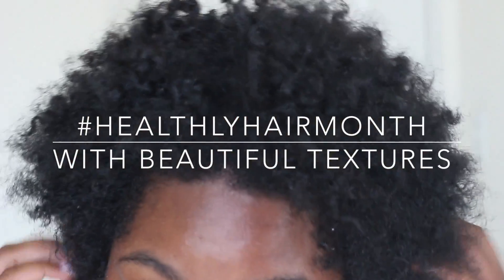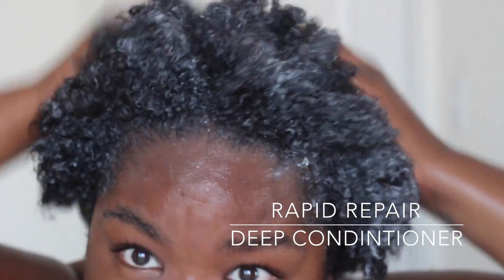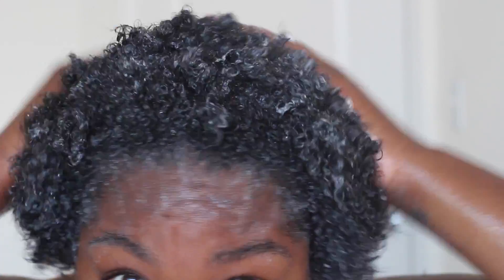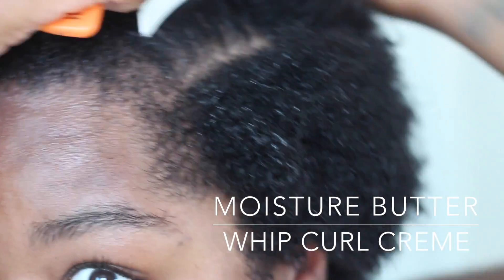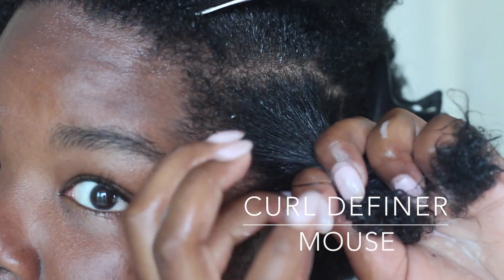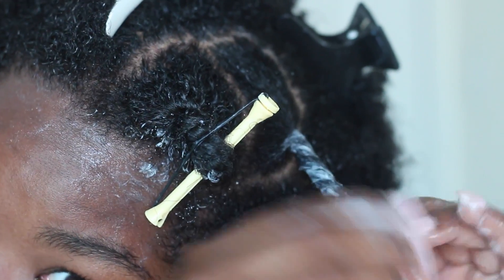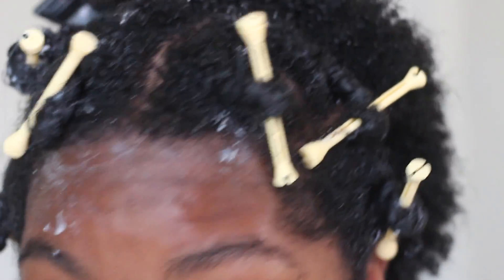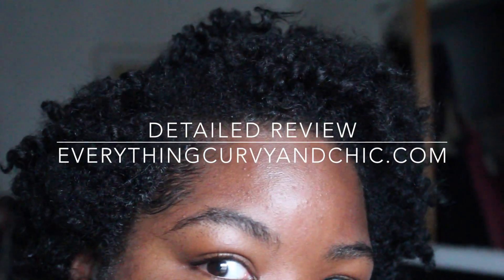HealthyHairMonth With Beautiful Textures | Natural Hair Care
For past month my hair has been a mess, so I decided to give my hair a little TLC using Beautiful Textures product and the results are amazing can't you tell!

This is a sponsored conversation written by me on behalf of Strength of Nature. The opinions and text are all mine.